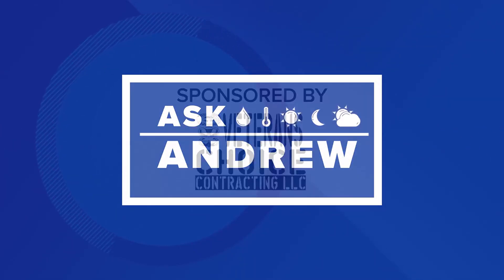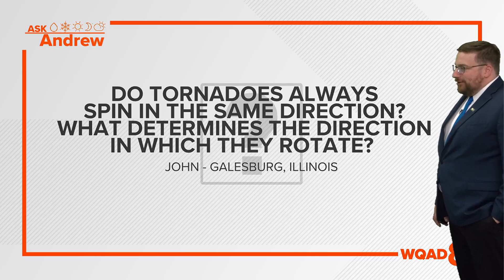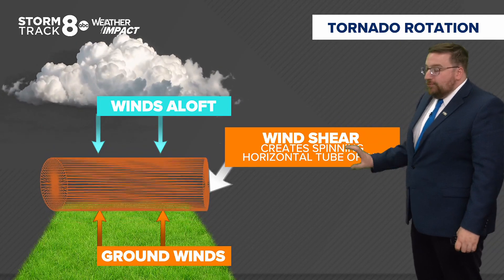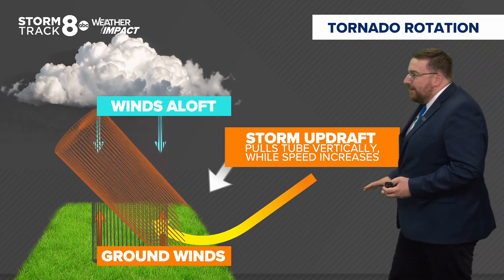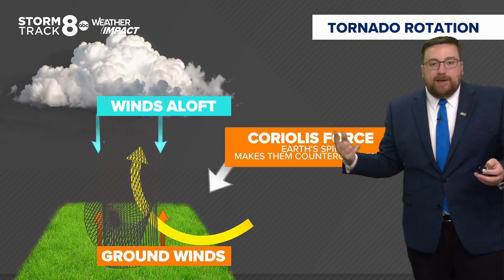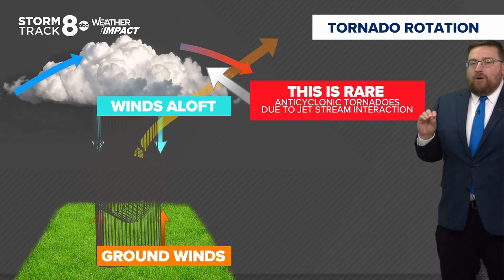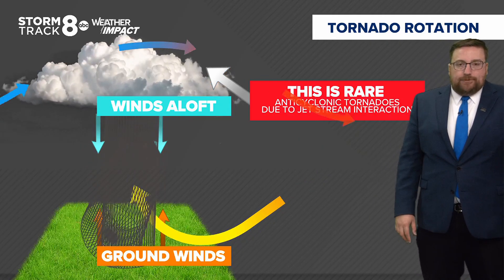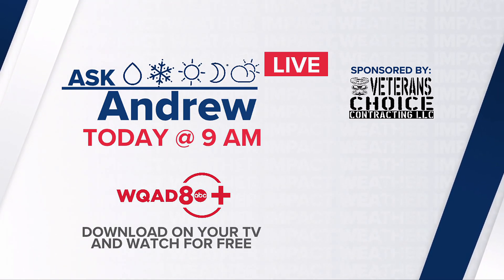Ask Andrew | Why do tornadoes spin in a certain direction?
John from Galesburg, Illinois asks if tornadoes always spin in the same direction and what determines which way they rotate.